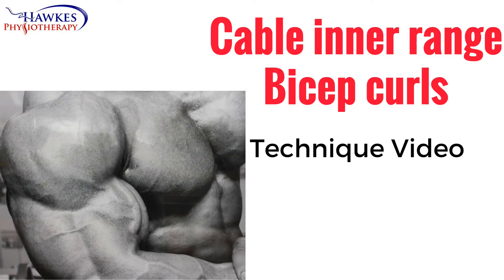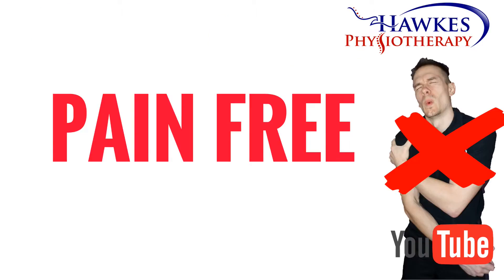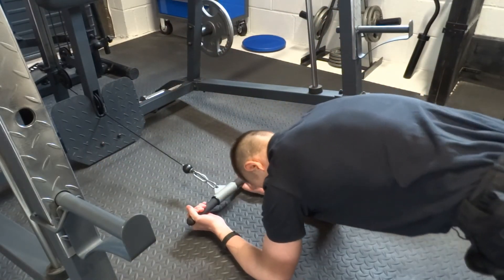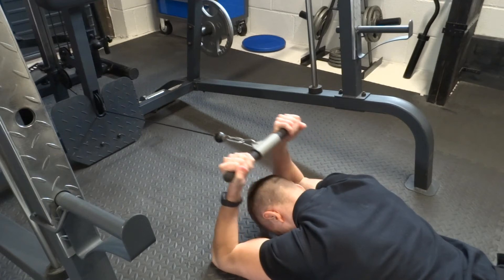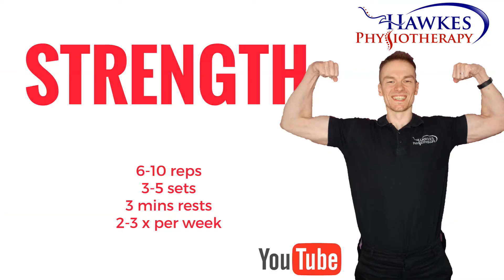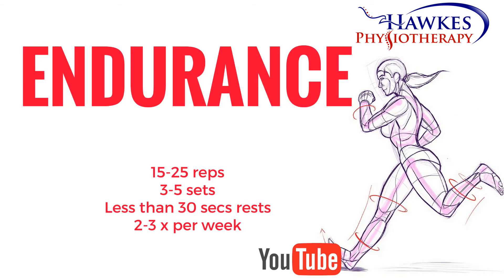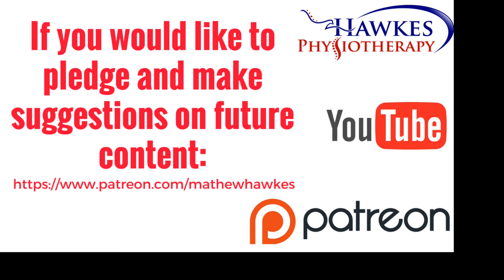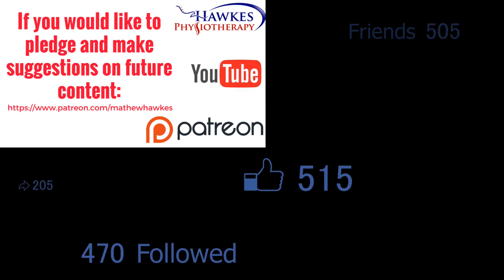Cable inner range Bicep curls: Technique video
This video demonstrates how to perform cable inner range Bicep curls correctly.

My home gym is the Marcy SM4000 Deluxe Home Gym Smith machine with Weight Bench.